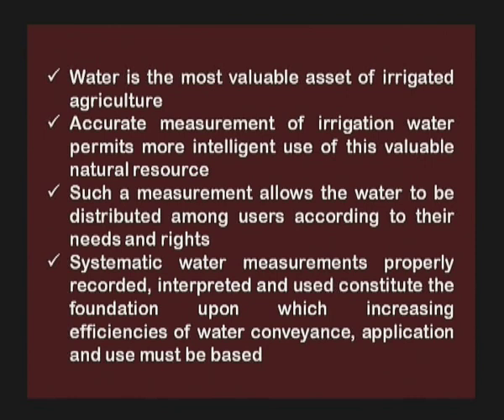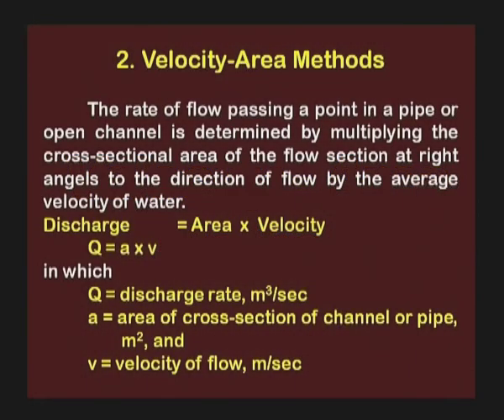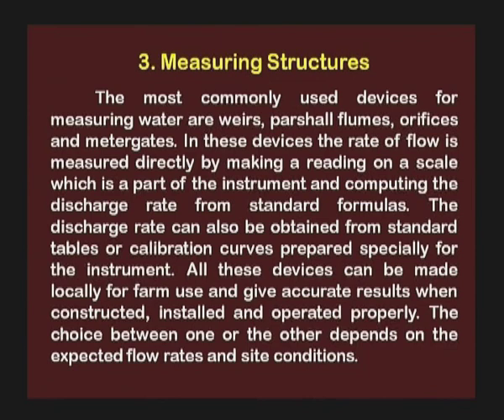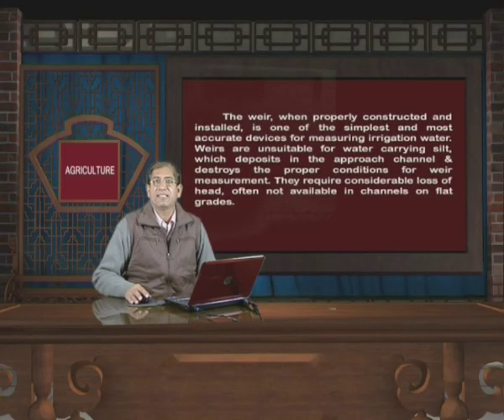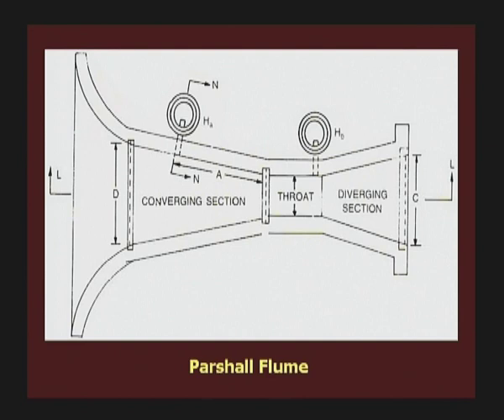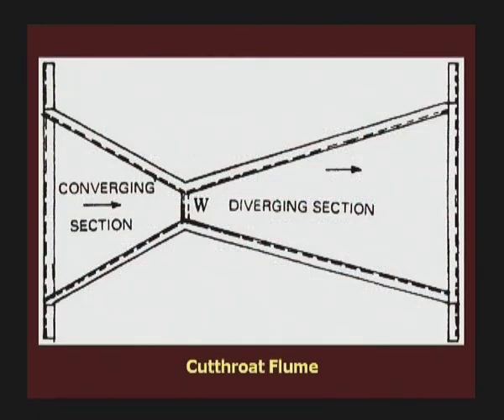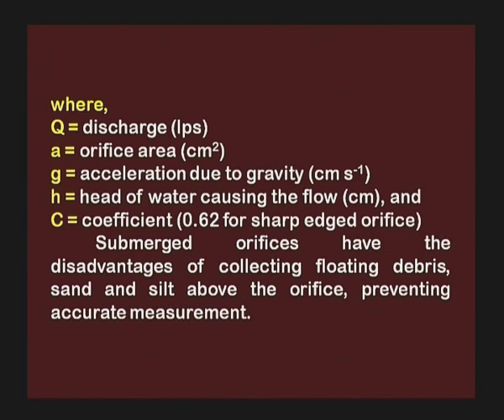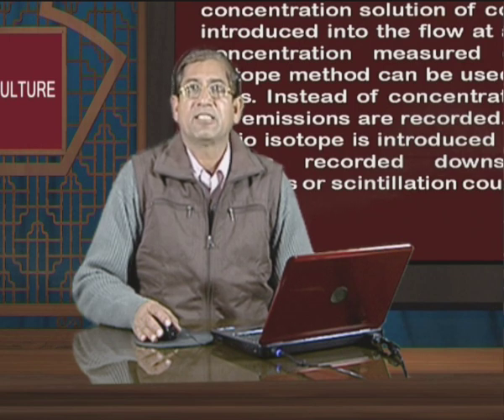Irrigation And Water Management (Lecture-7th) Unit-VII: Measurement of Irrigation Water